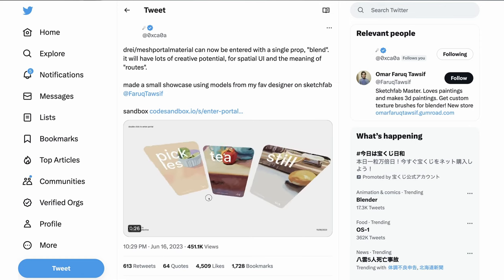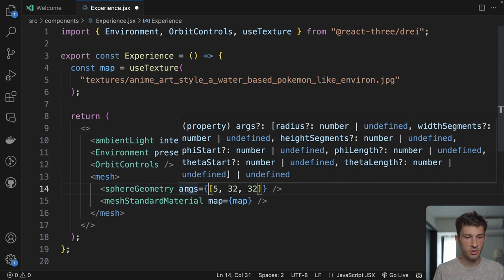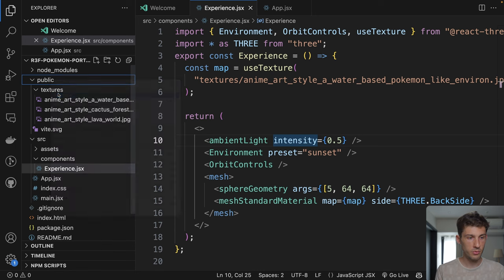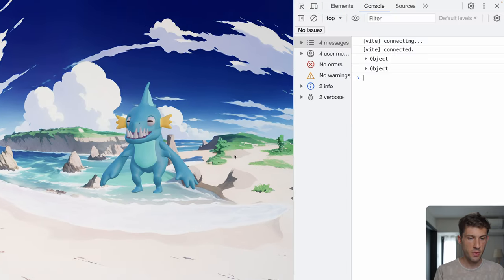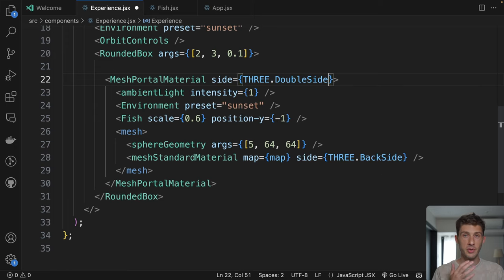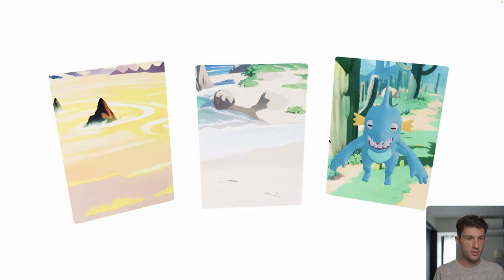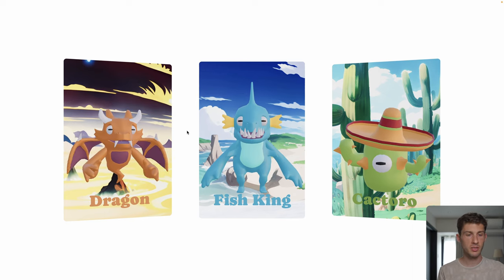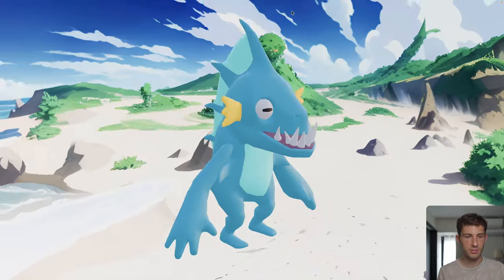React Three Fiber Tutorial - Mesh Portal Material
Let's build 3D portal worlds with React Three Fiber and the incredible MeshPortalMaterial from the Drei library!

We'll use BlockadeLabs amazing Skybox AI tool, to create the different monster worlds

00:00 - Intro
00:41 - Starter pack
01:09 - BlockadeLabs worlds
05:09 - Pocket Monsters?
08:31 - MeshPortalMaterial
10:58 - Refacto
15:46 - Text
19:11 - Enter into worlds
22:49 - Camera Controls
27:01 - Hover monster animation
30:48 - useCursor
31:28 - Final result
32:05 - Conclusion